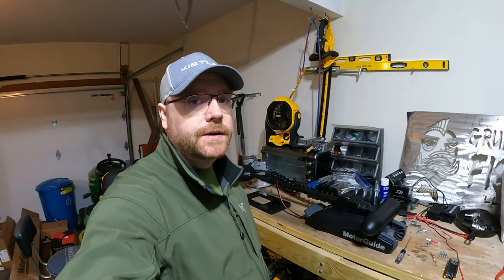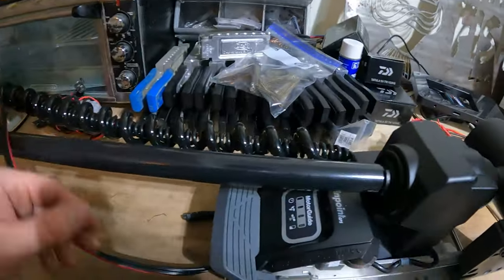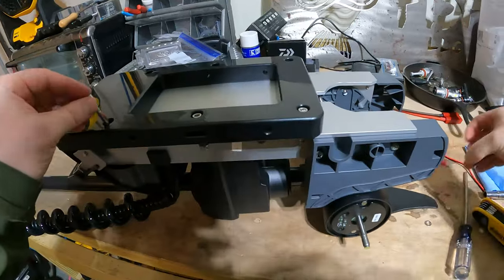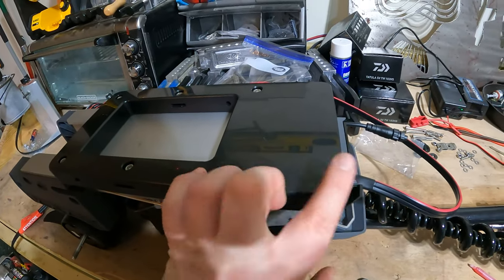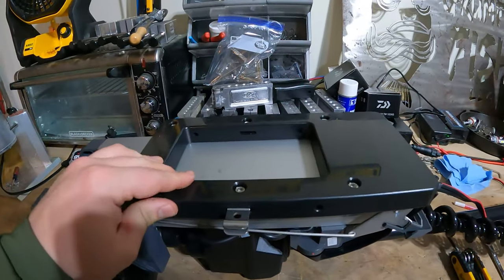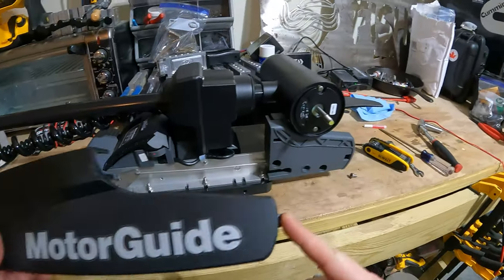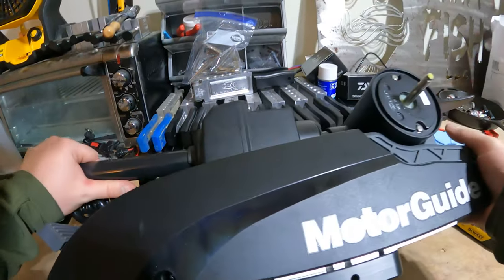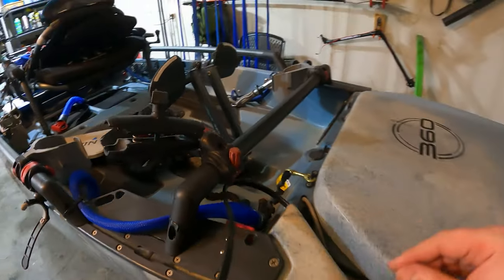MotorGuide Quick Release Bracket Install: Xi3 / Xi5 - Hobie 360 - Pro Angler - One Objective Mount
Quick install video of the MotorGuide "Top" portion of the quick release bracket onto the Motorguide Xi3 Trolling Motor itself then a quick preview of it setup on the Hobie PA 14 with One Objective Bow Mount.

Tools used:
Philips head screwdriver
3/16" Allen wrench
10 mm socket with ratchet
10 mm wrench